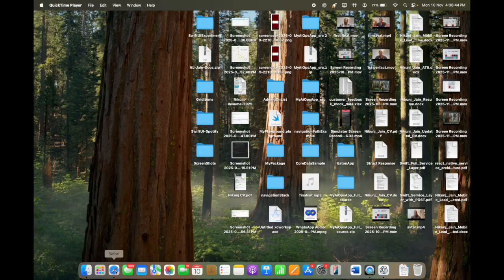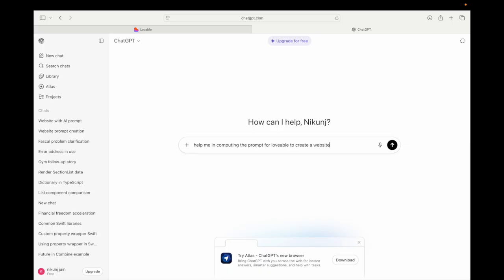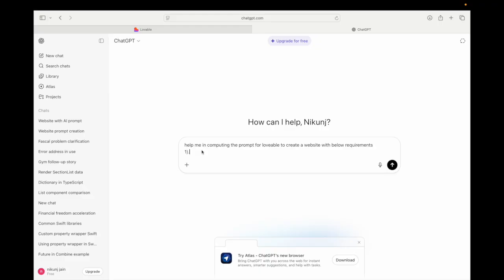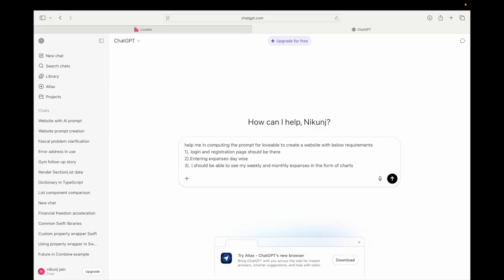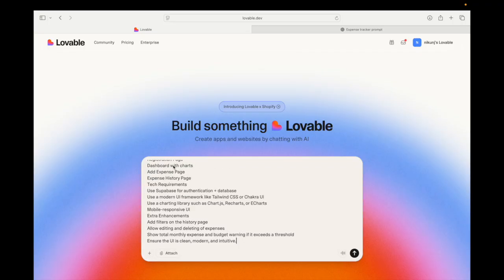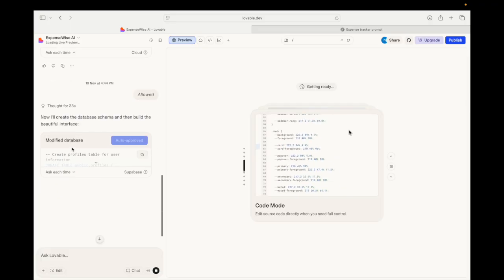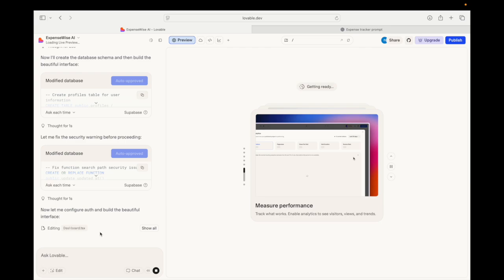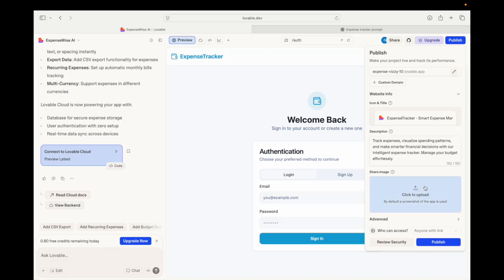Build & Deploy a Website with ONE Prompt! No Coding Needed ! (Lovable AI + ChatGPT Tutorial)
Build and deploy a fully functional website using just one prompt! 🤯
In this video, I show how to generate the right prompt using ChatGPT and turn it into a live hosted website using Lovable AI — without writing a single line of code!